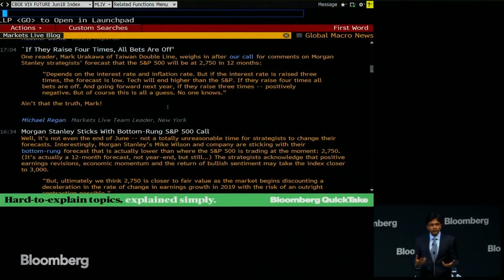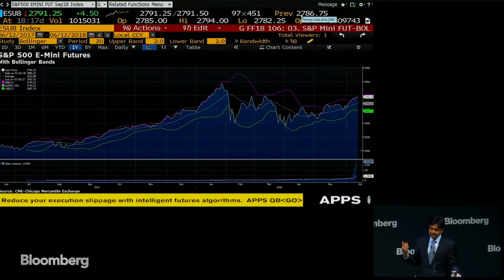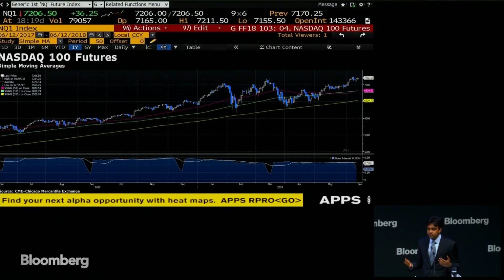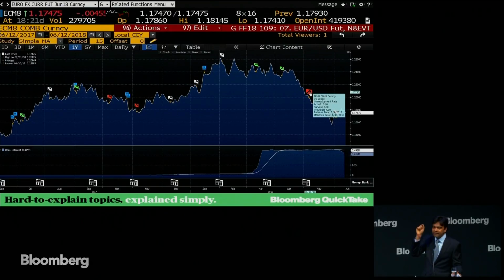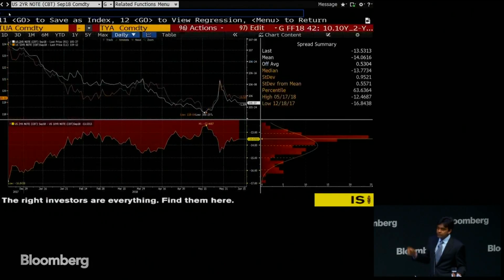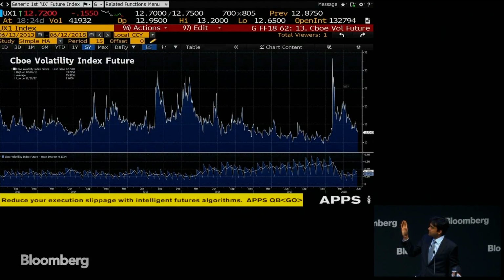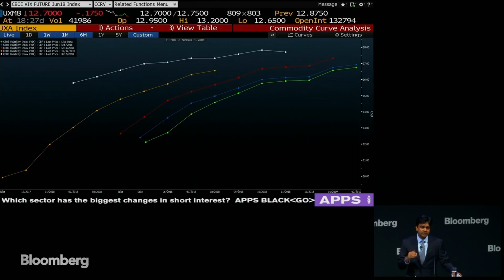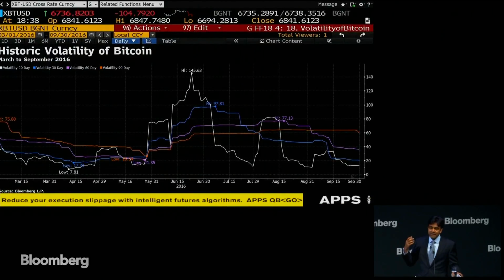What Are the Markets Telling Us? | Futures Forward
Through the lens of the E-mini S&P 500, crude oil, Nasdaq 100 and Euro FX, Bloomberg's Sujit Nagda takes a deep dive into the Bloomberg terminal, telling the story behind the charts at the Bloomberg Futures Forward event in London.